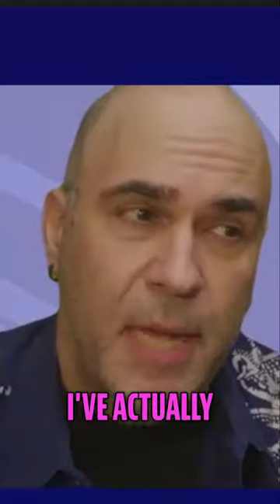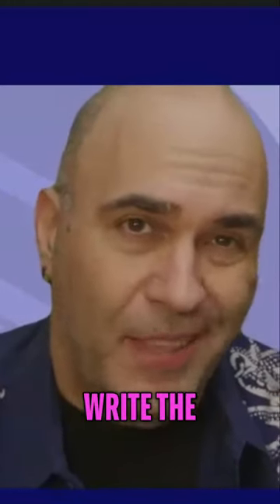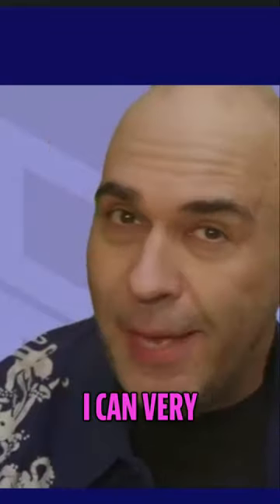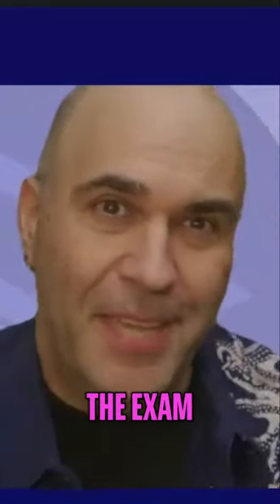Unlock Your Potential Excel with Adobe Certified Professional Exams